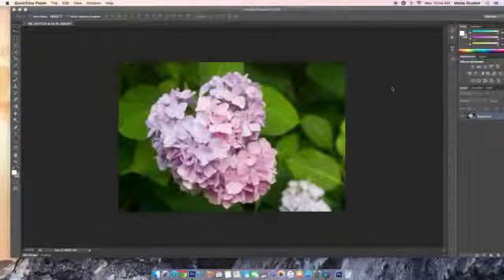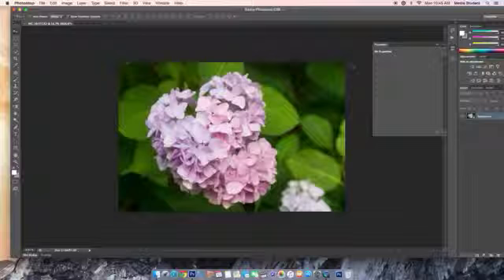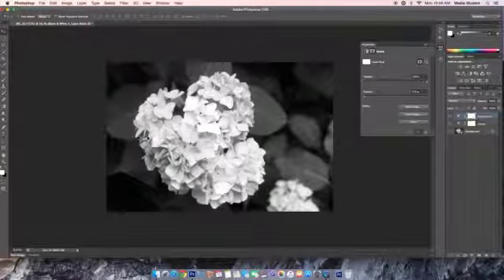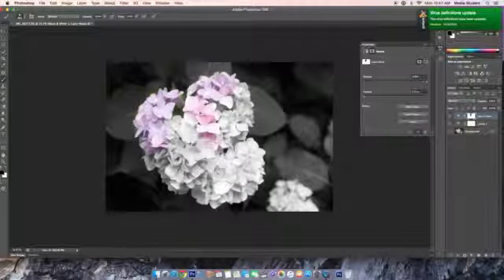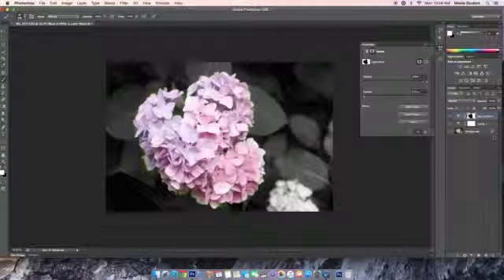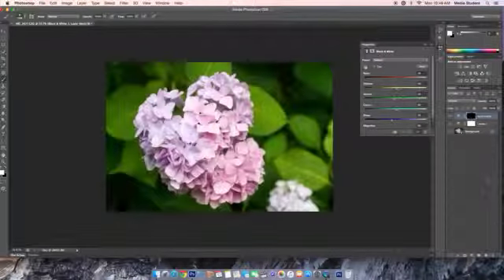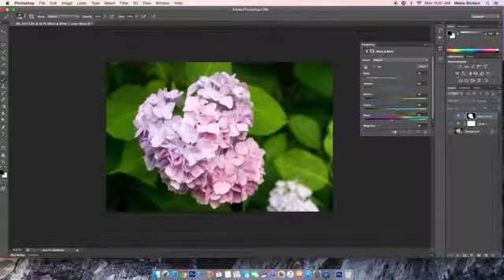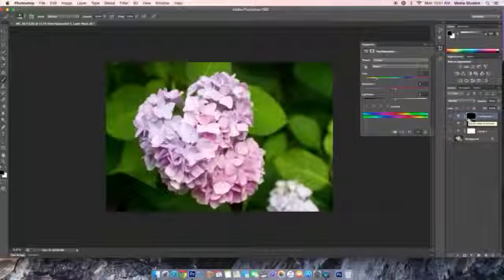Layer Mask Tutorial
Whatsup superstars! Watch this quick video on layer masks!